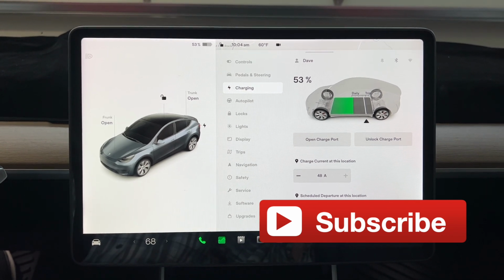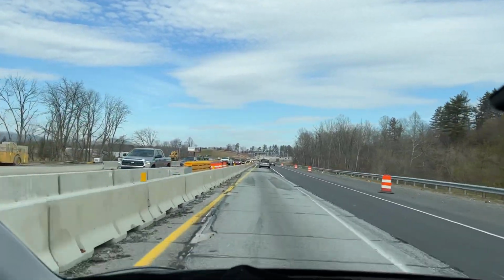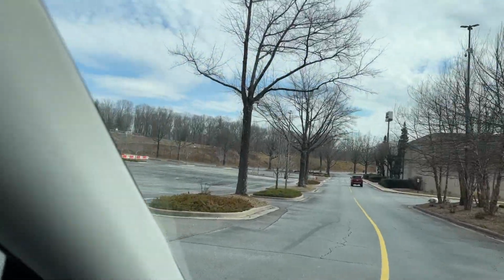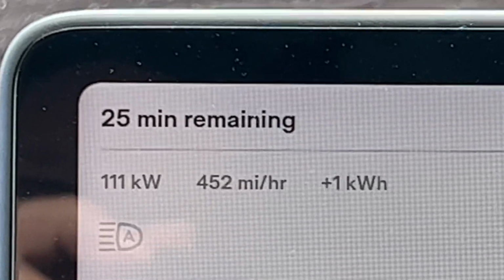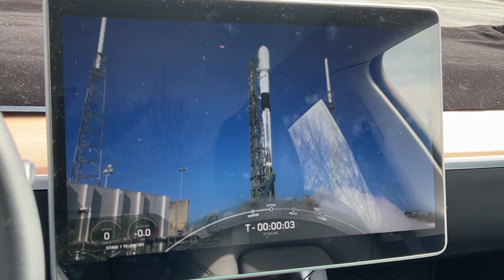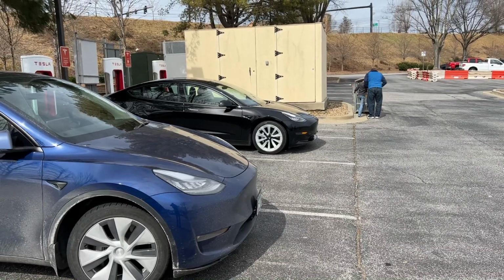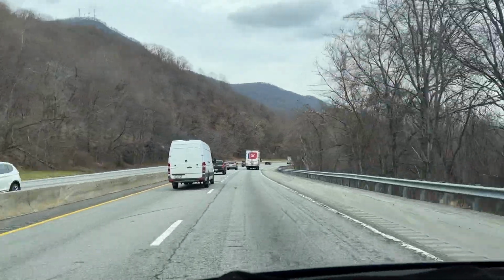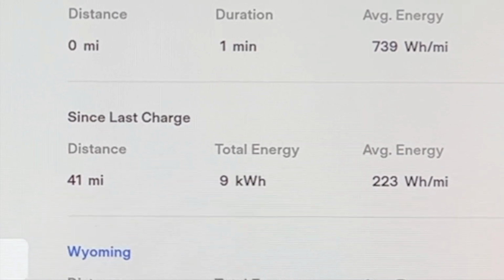Meet Up with Brian Riebe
Brian and his daughter are heading to Florida from Minneapolis, MN and I met him at the Supercharger in Asheville, NC   Have a Look.